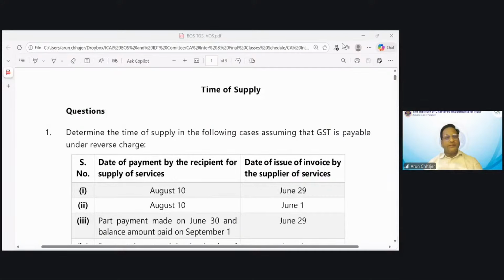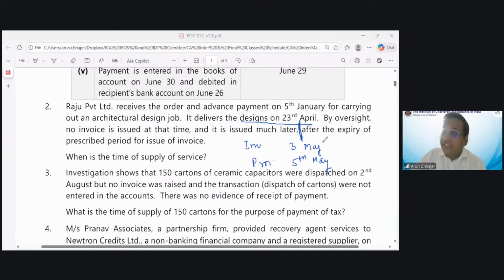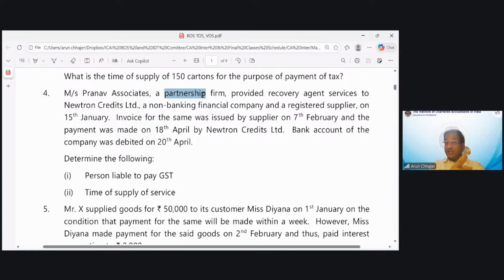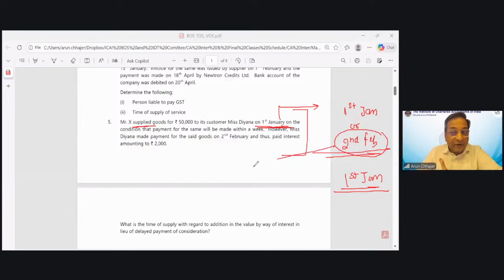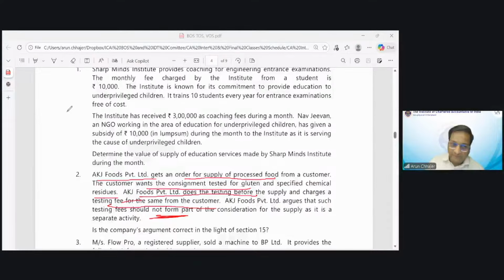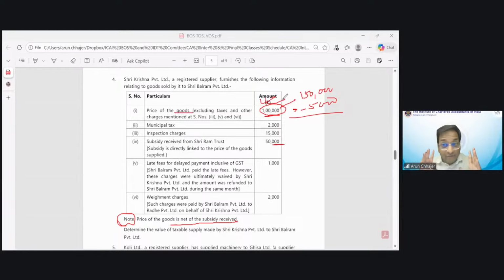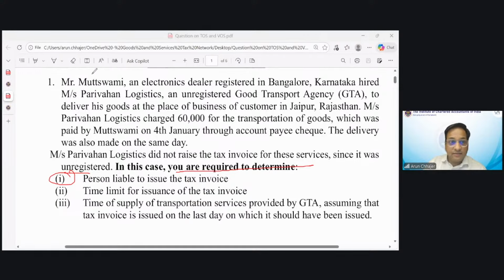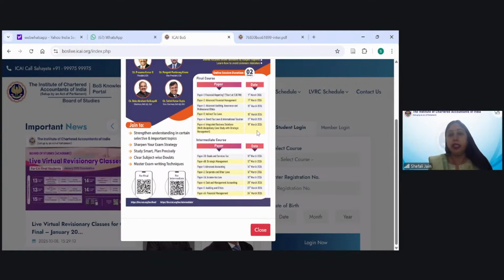Intermediate Paper-3B:GST | Topic: Time and Value of Supply | Session 2 | 15 March, 2026